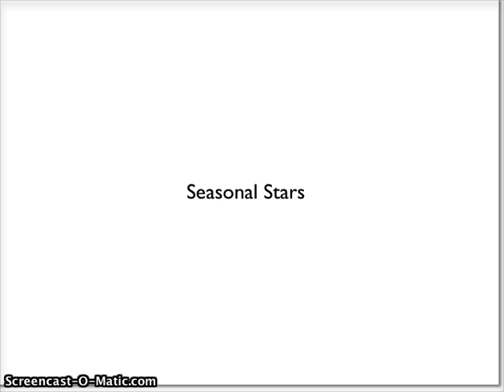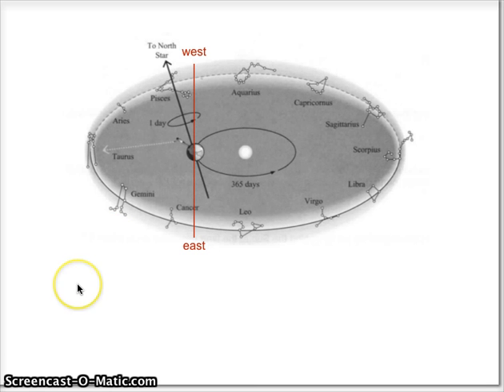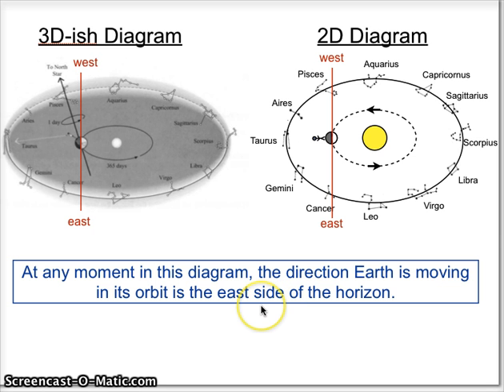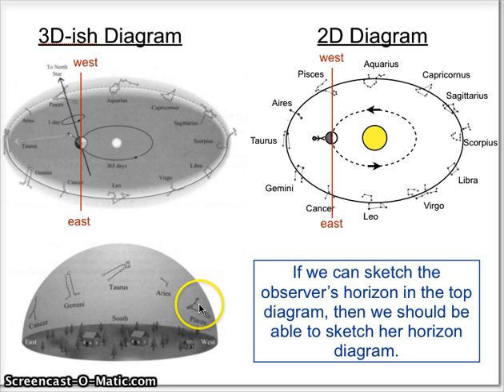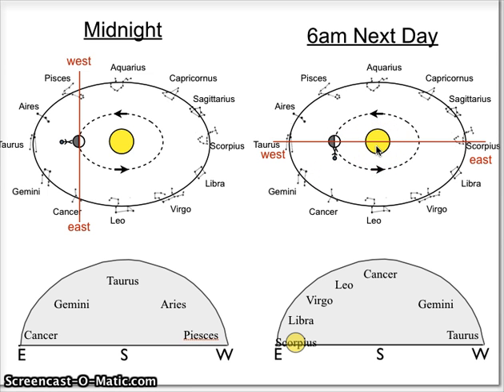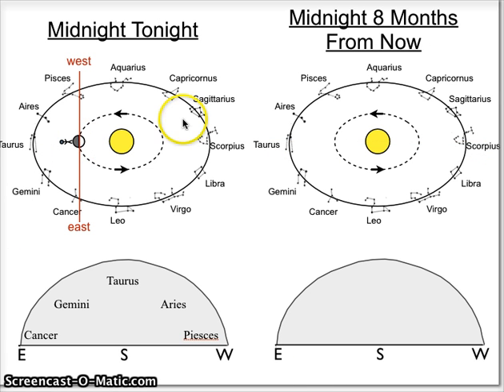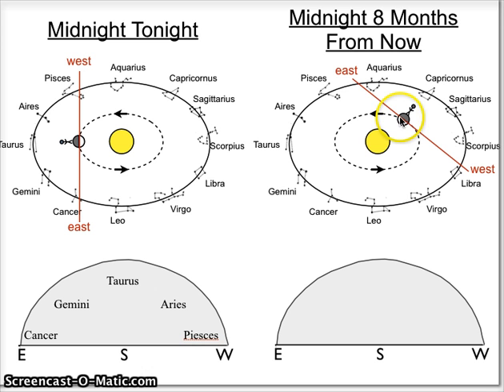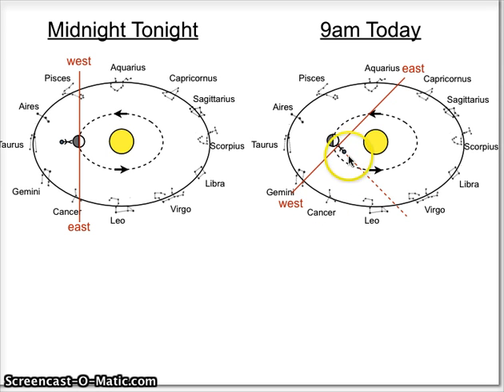Seasonal Stars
This video describes how to use a diagram showing the Earth, Sun, and different constellations to determine what the night sky will look like at different times of day and at different times of the year. The diagram is drawn looking down on the north pole of Earth.